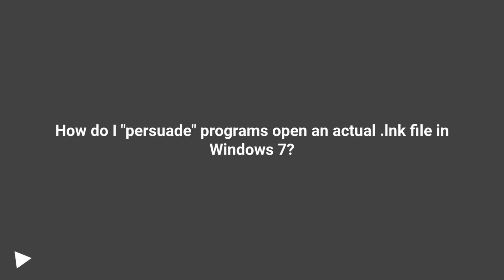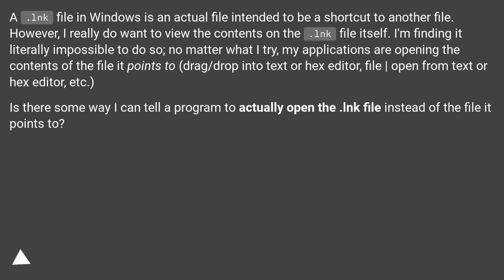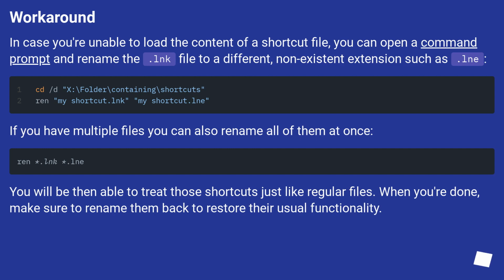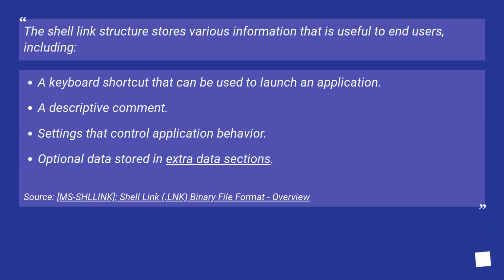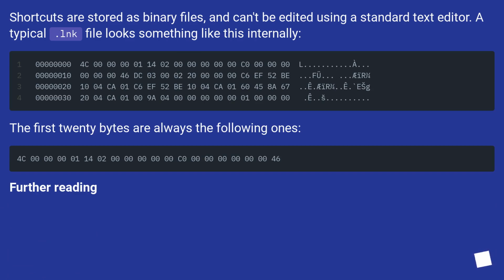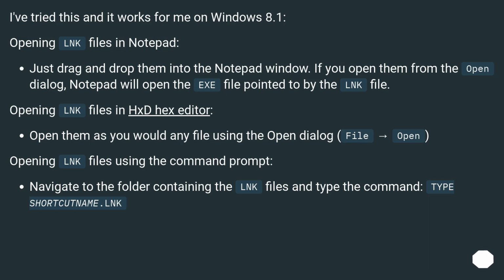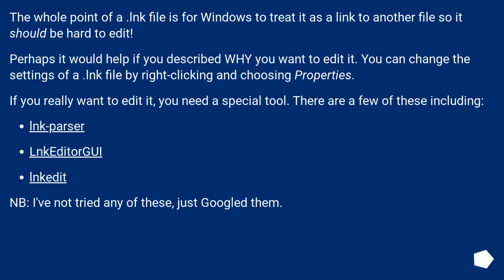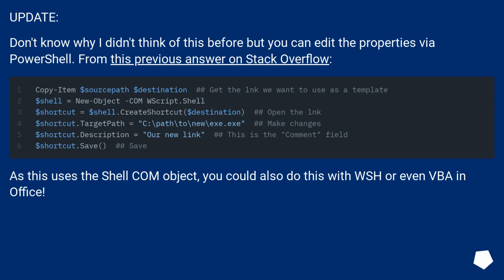How do I "persuade" programs open an actual .lnk file in Windows 7?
Chapters
00:00 Question
00:51 Accepted answer (Score 20)
04:12 Answer 2 (Score 16)
05:14 Answer 3 (Score 8)
06:26 Answer 4 (Score 4)
06:54 Thank you